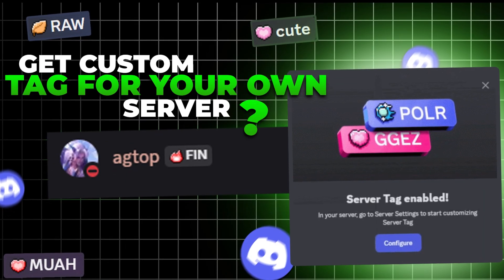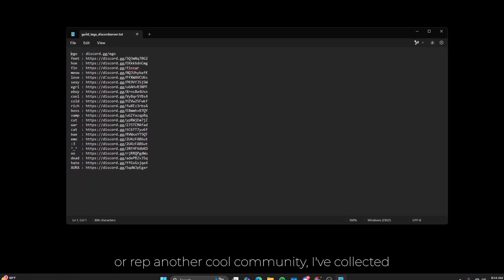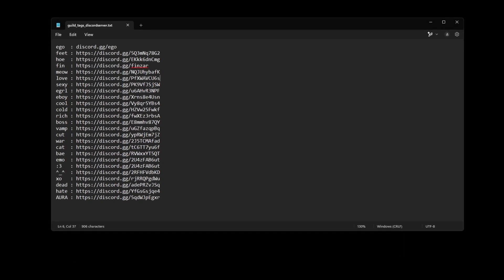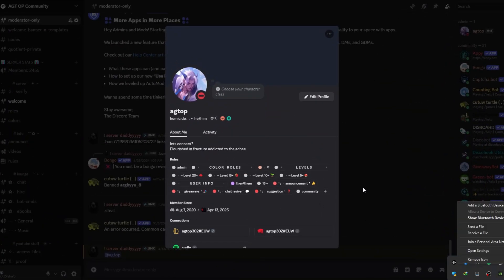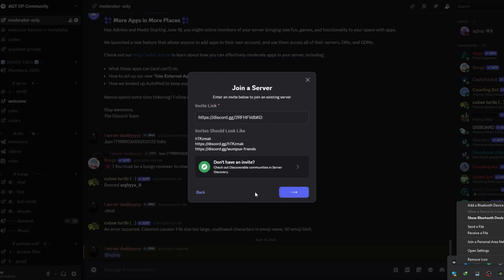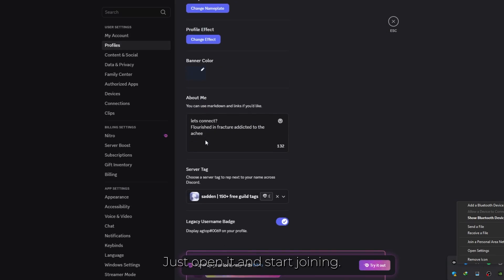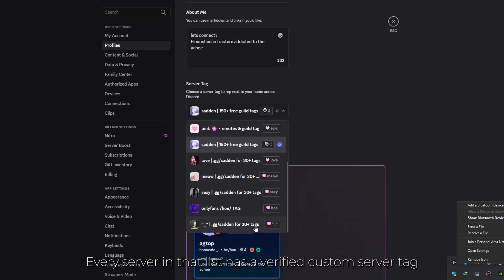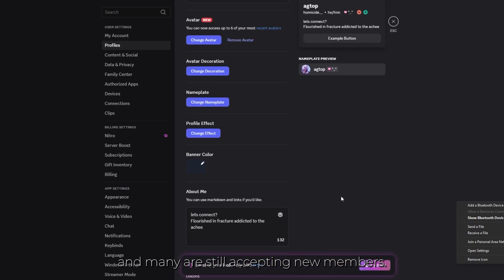Best CUSTOM TAGS Server Discord | How to get GUILD TAGS on Discord | Free Guild tags list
🔥 Want to get your own Discord Server Tag in 2025? You’re in the right place!

In this video, I’ll show you exactly how to get a **custom Discord server tag** — step-by-step. These tags are unique labels that let your community show off their identity anywhere on Discord. You’ll learn what server tags are, how to unlock them, and how to set them up correctly for your server.

Getting your own server tag is possible, but you need to meet some specific requirements. In 2025, Discord is still testing this feature, so not everyone qualifies. You’ll need at least **3 available server boosts**, and your server must have been created early enough to be eligible. I explain everything clearly so you won’t miss a thing.

But that’s not all — I’ve also put together a **free downloadable list** of Discord servers that already have cool, custom server tags. So even if you can't create one yet, you can still join these communities and represent their tag on your profile!